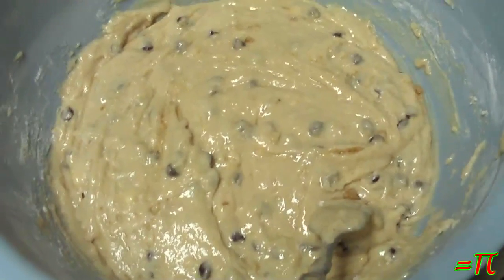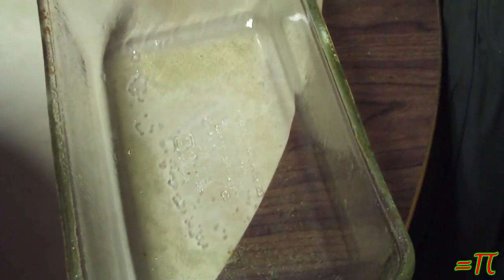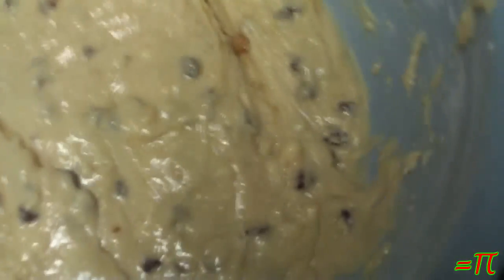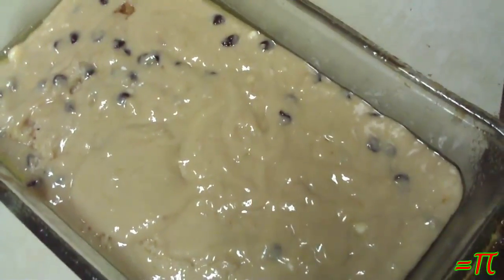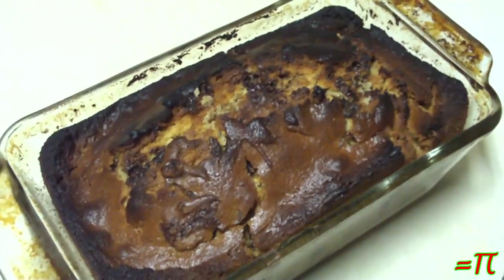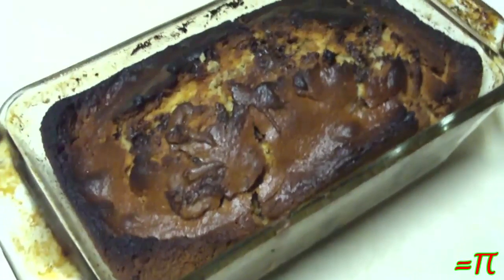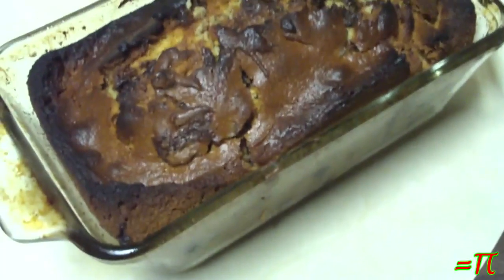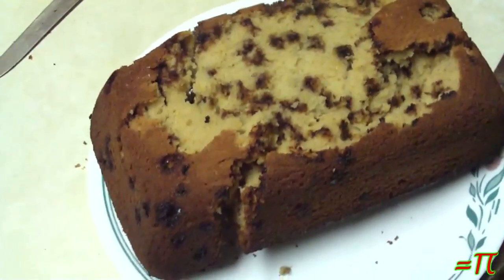How To Fail At Muffin Making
(YTO 67-298) Find out what happens when you put a batch of muffin mix in a loaf pan and try to bake it like bread!  Also, I've *FINALLY* had the sense to create an "official" tinfoil chef twitter account... be sure to follow it today!